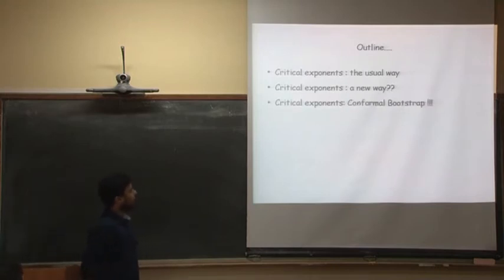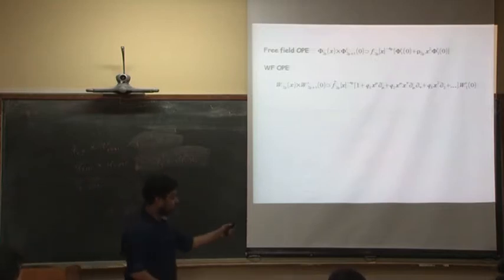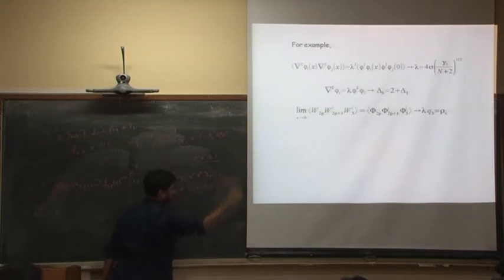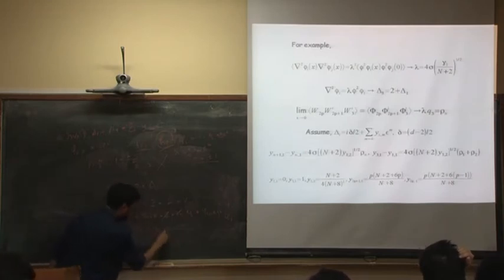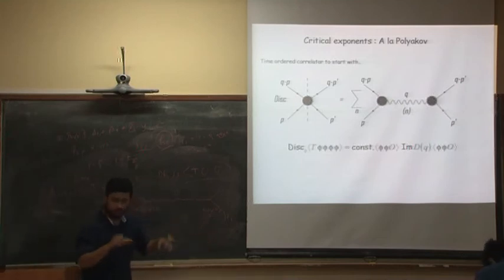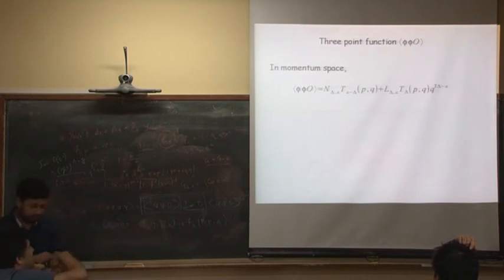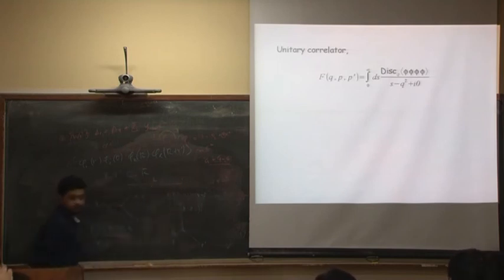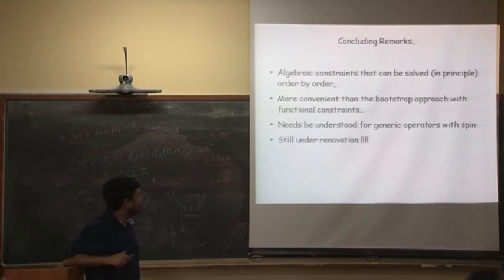Kallol Sen (IISc) - On Critical Exponents without Feynman diagrams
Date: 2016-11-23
Abstract:  In order to achieve a better analytic handle on the modern conformal bootstrap program, we re-examine and extend the pioneering 1974 work of Polyakov's, which was based on consistency between the operator product expansion and unitarity. As in the bootstrap approach, this method does not depend on evaluating Feynman diagrams. We show how this approach can be used to compute the anomalous dimensions of certain operators in the $O(n)$ model at the Wilson-Fisher fixed point in $4-\epsilon$ dimensions up to $O(\epsilon^2)$